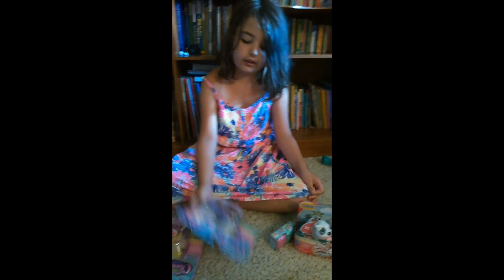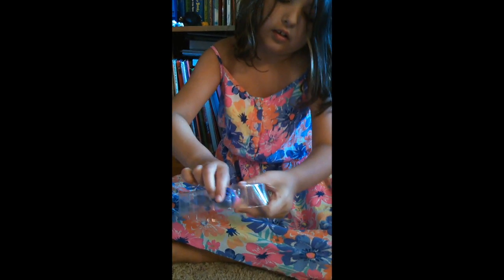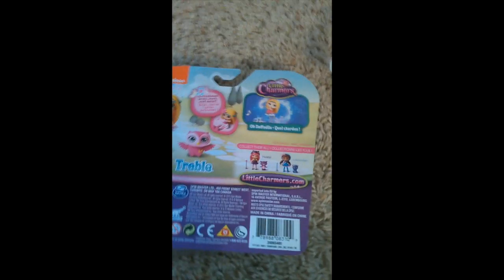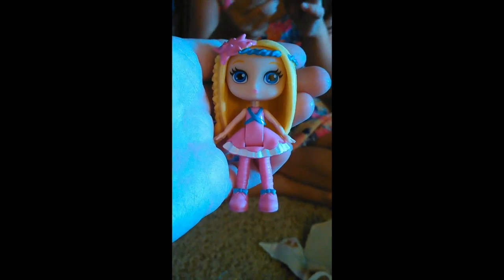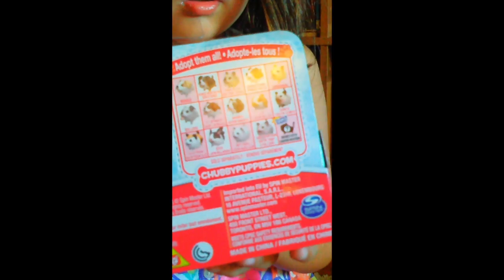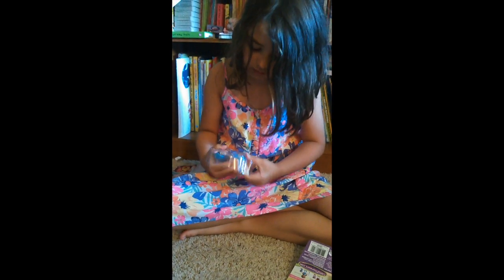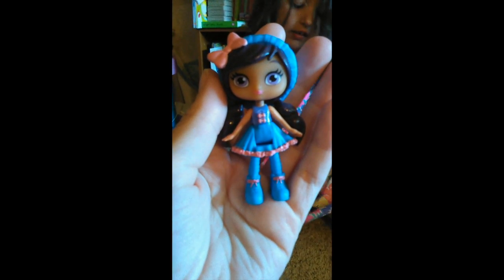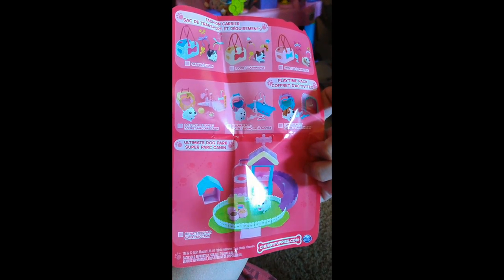little charmer, chubby puppy,shopkins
This video is about b-day